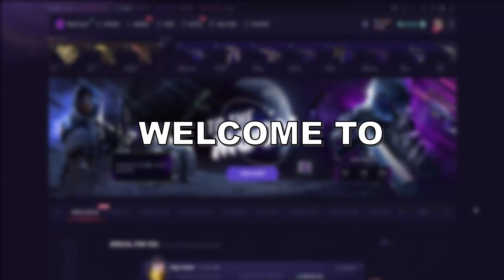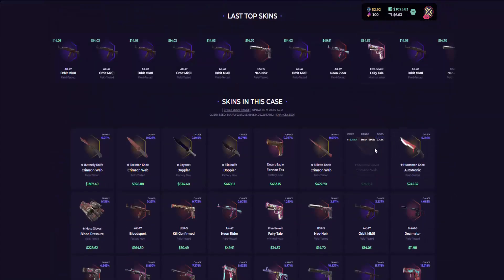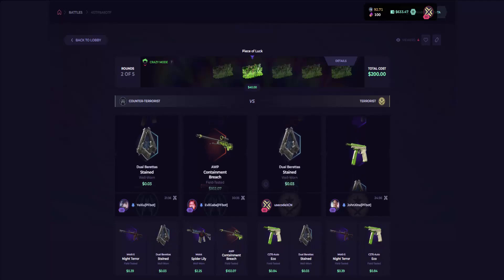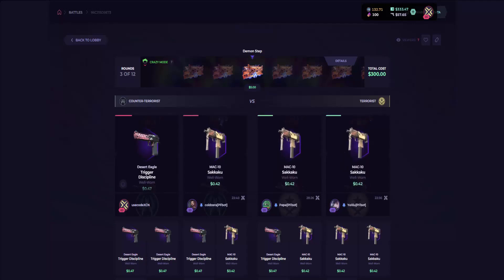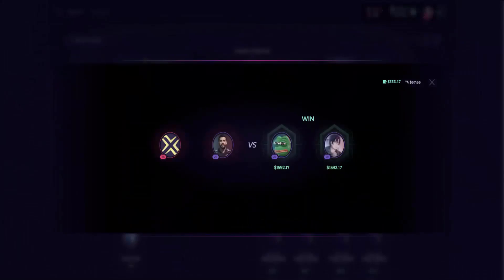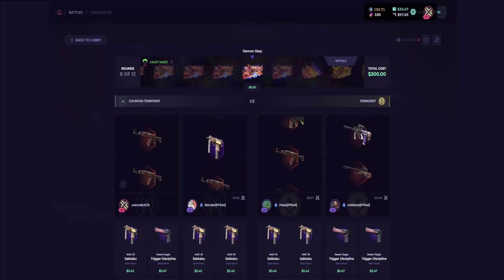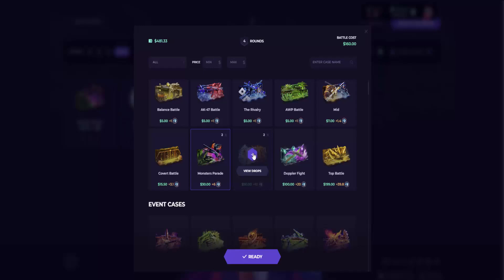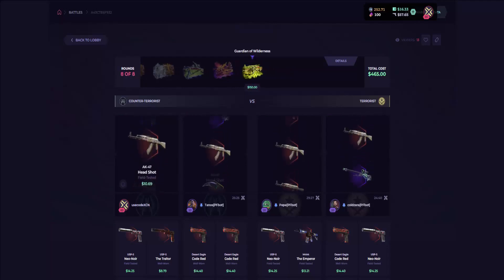HUGE KARAMBIT GAMMA DOPPLER PULL AND...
Today we made crazy upgrades, case opening & battles on skinclub and this happened...